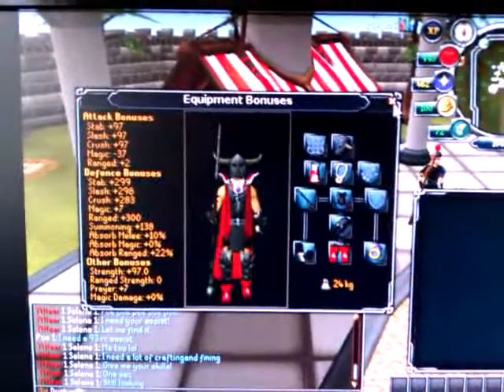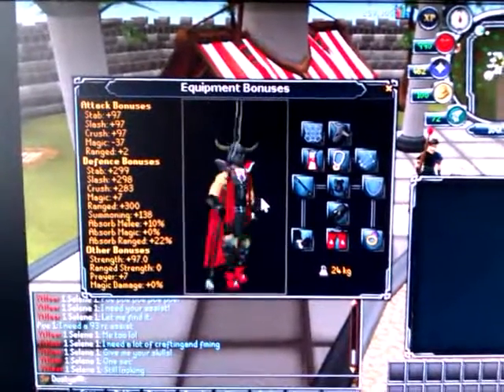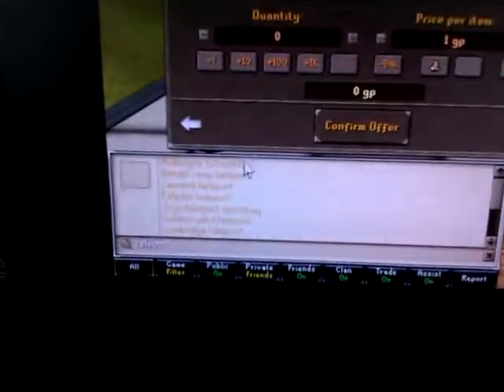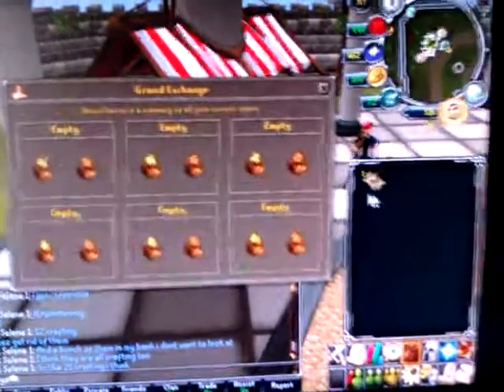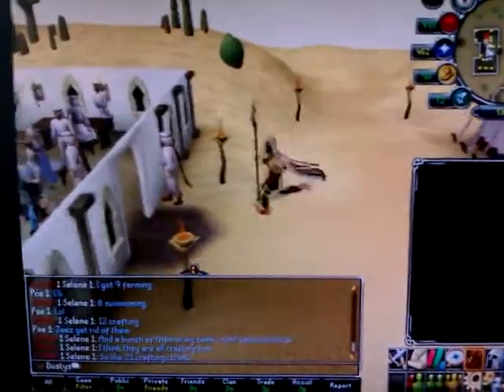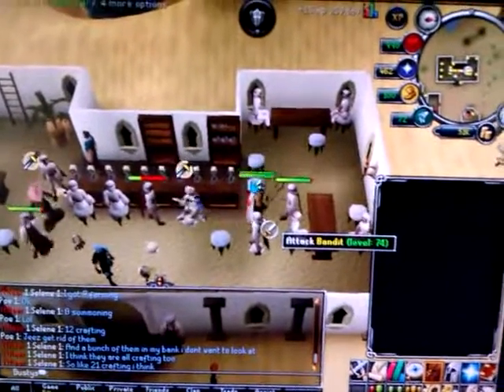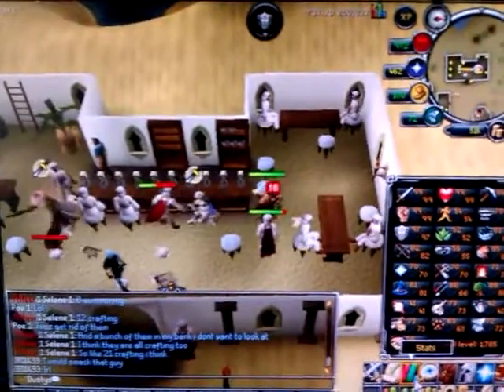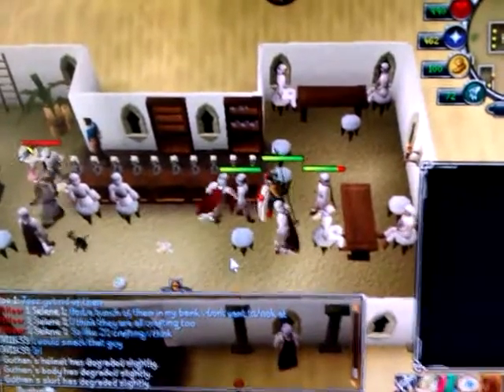Runescape 99 Defence Guide Commentary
My first Runescape Commentary, sorry for shakyness hope you like this video -Dustys